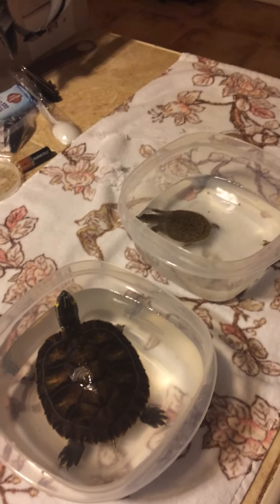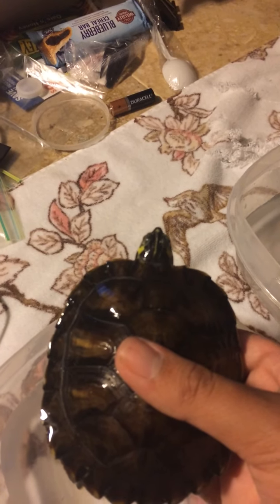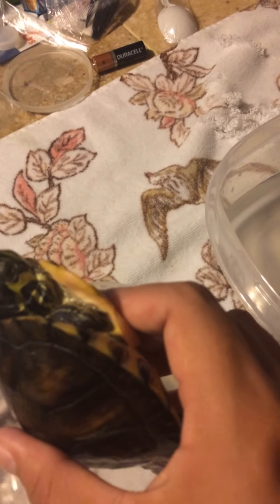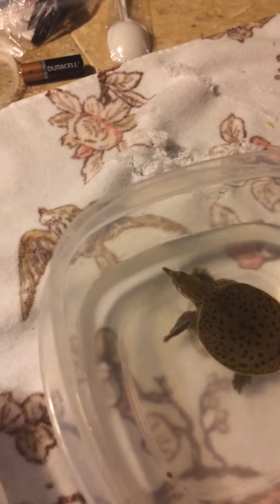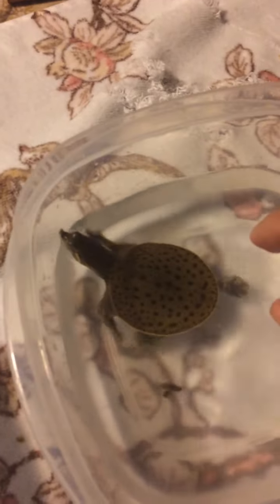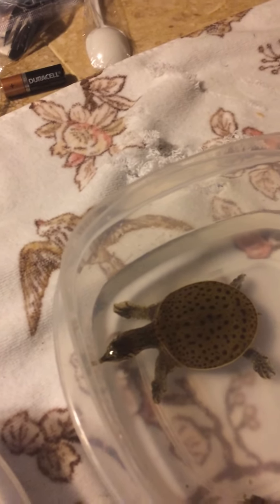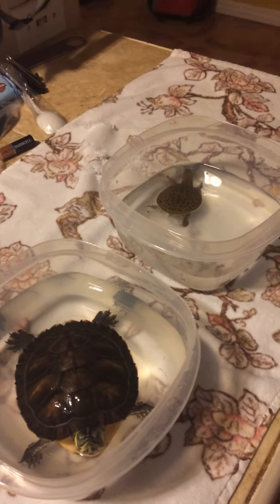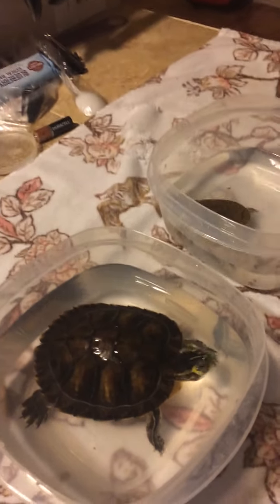Species Diversity-Aquatic Turtles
This my ecology extra credit video starring my two turtles, Tommy and Snoopy.